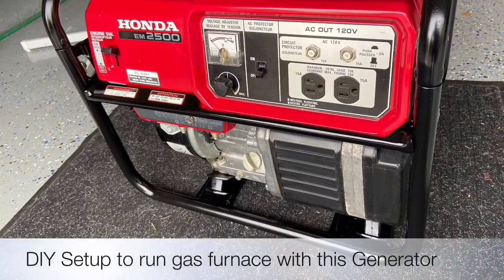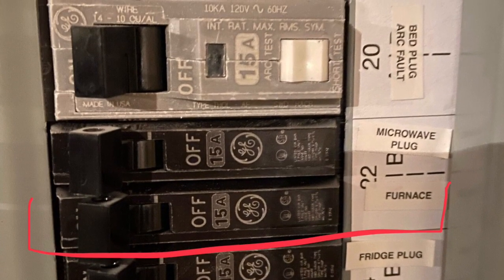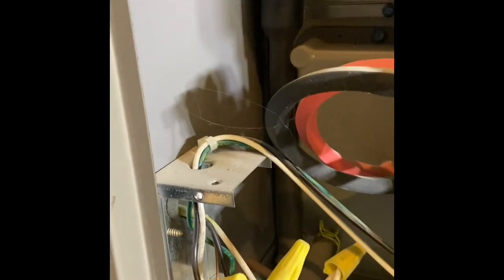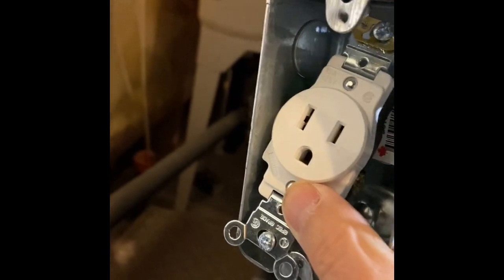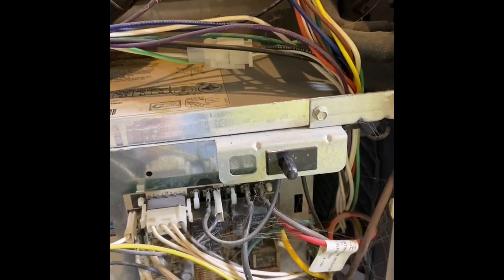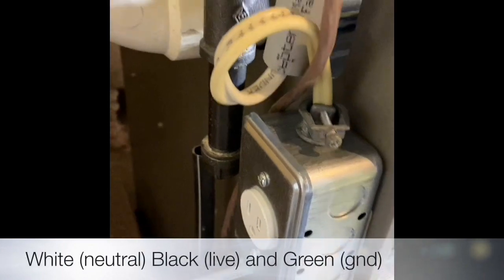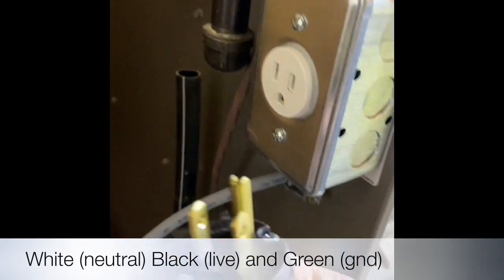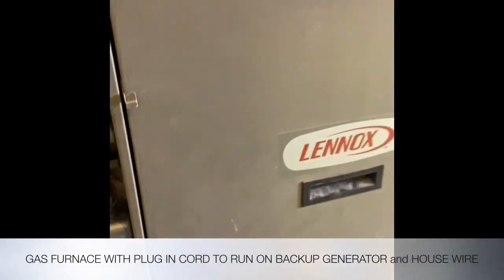DIY - Wiring Home Gas Furnace to Run on Backup Generator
How to wire your home gas furnace (not electric furnace) to run on backup generator in case of power outage.

Shut off main circuit breaker !
Locate your main power wire at your gas furnace
Disconnect and install a receptacle at your furnace
Use single receptacle as the furnace is on it dedicated circuit. Nothing should be plug in this socket with furnace

Good luck !